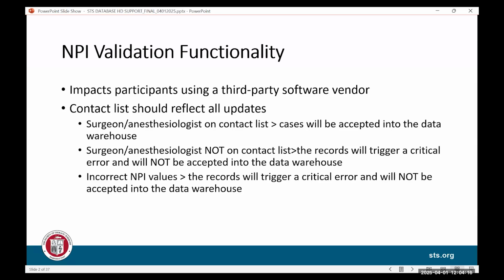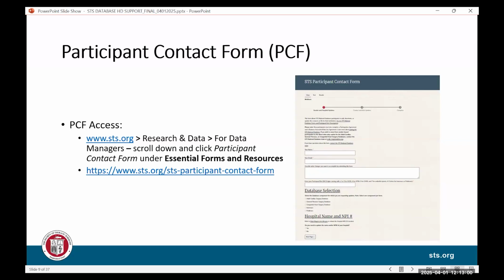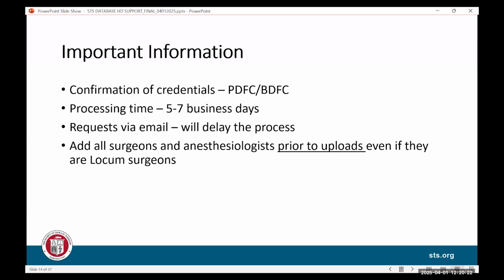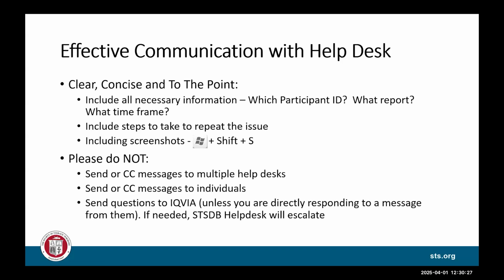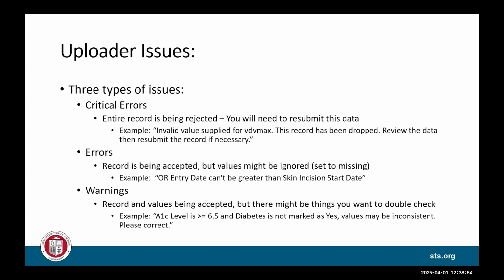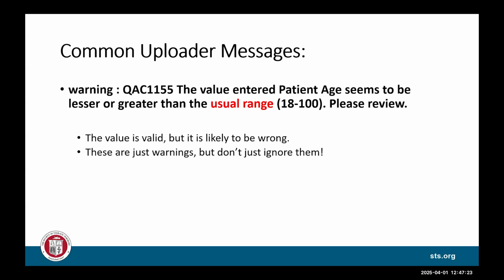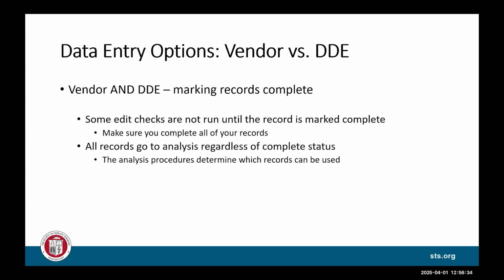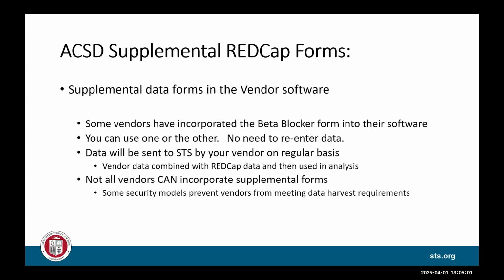ACSD Data Manager Training Webinar 6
In Session 6 of our Data Manager Training series, Banu Yagci  and Paul Meehan reviewed how to access the Helpdesk, how to complete the Participant Contact Form, and discussed other important documents for the ACSD.